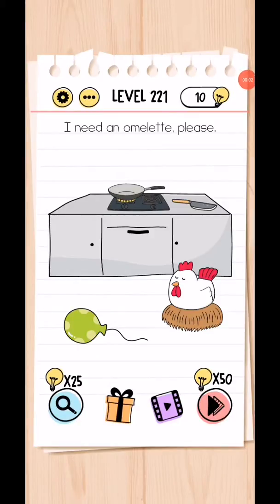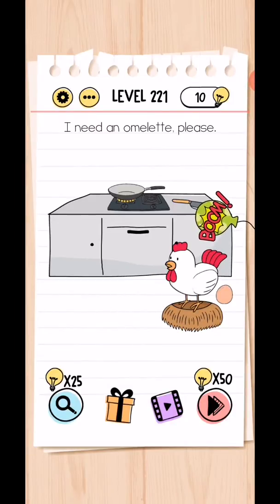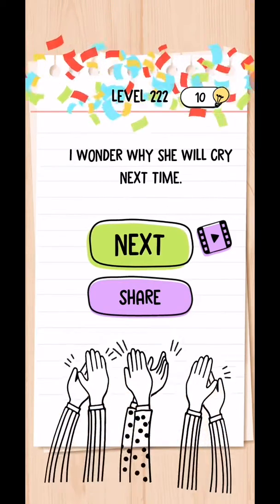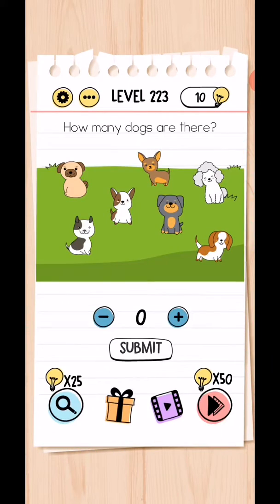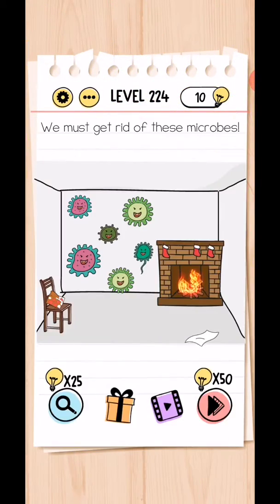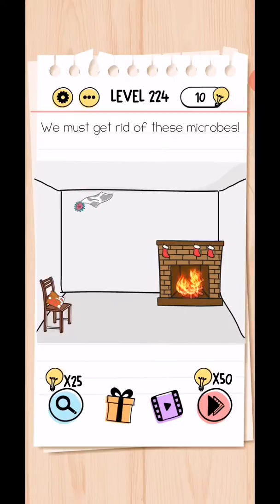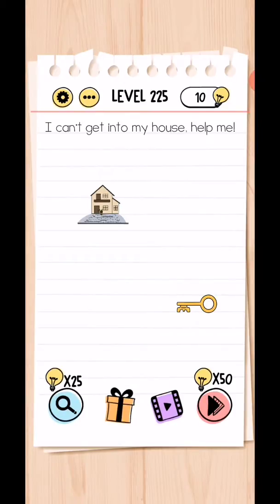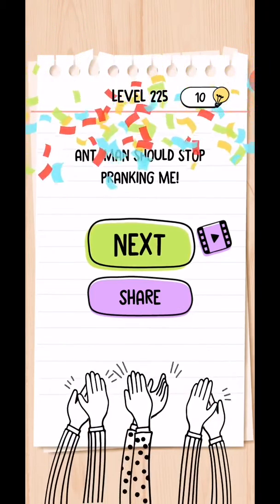Brain Test Tricky Puzzles Level 221,222,223,224,225 Detailed Solutions | Fazie Gamer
In this video we complete Brain Test Tricky Puzzles Level 221,222,223,224,225 Detailed Solutions | Fazie Gamer.